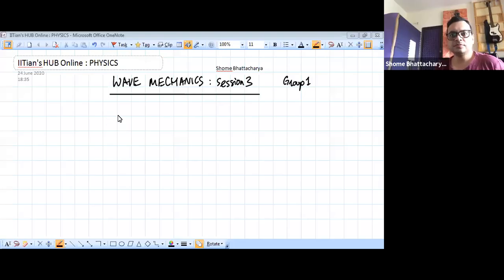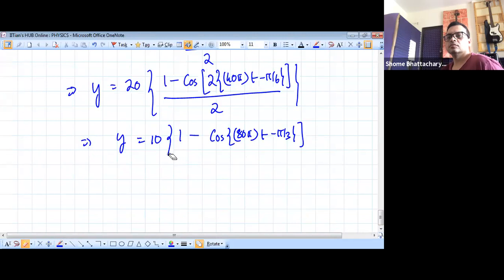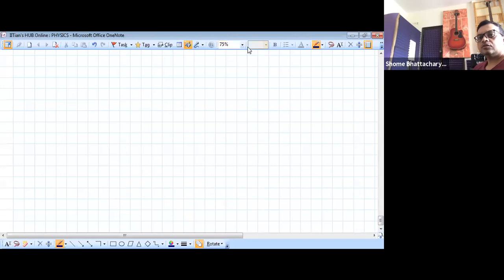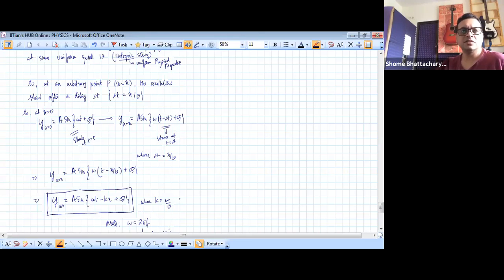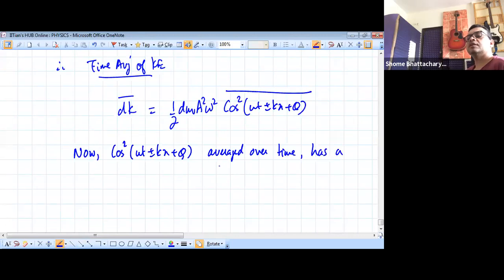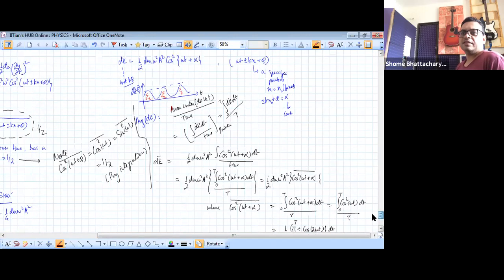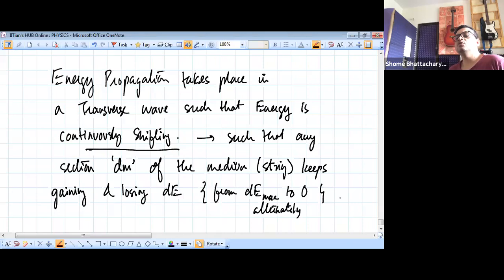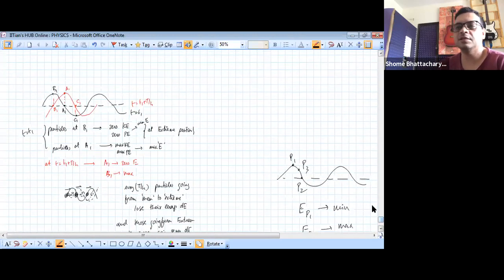Wave Mechanics session 3,Class 12th Group 1,Physics 12,Date-25-06-2020,By-Shome Bhattacharya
Wave mechanics is a branch of quantum physics in which the behaviour of objects (such as elementary particles) is described in terms of their wavelike properties. The simplest form of wave is a travelling sine or cosine wave, moving in the x-direction :
Y = A cos (kx - w t) (1)

For mechanical waves, such as sound or water waves, Y (Greek letter psi) would represent the physical displacement of atoms at position x and time t . In the case of an electromagnetic wave, it would represent electric or magnetic field. In the case of matter waves, Y in Eq.(1) is known as a wavefunction and must satisfy a wave equation known as the Schrodinger equation.

Unfortunately, Eq.(1) cannot serve as a wave-mechanical description of a single particle, such as an electron (or a single photon of electromagnetic radiation) since the wavefunction has no localization; the cosine function continues oscillating over an infinite range of x . However, if we add two cosine waves, with slightly different wavenumbers k1 and k2 and angular frequencies (w 1 and w 2), the result is an amplitude-modulated wave; see Fig.4.11. This is like a standing wave, with nodes and antinodes, except that each "bunch" of waves moves forward in the x-direction with a group velocity vg given by

vg = (w 2 - w 1) / (k2 - k1) = D w / D k (2)

Eq.(2) might represent a beam of uniformly spaced electrons travelling in the x-direction with a speed vg .
o represent a single particle, we can extend the above process, adding in cosine waves over a continuous range of frequency and wavelength. (This is sometimes called harmonic synthesis and is the principle behind the musical synthesizer, except that this electronic device uses only frequencies which are integer multiples of a fundamental frequency). The phase of each component must be chosen such that the waves interfere destructively to give zero amplitude except over the small region of x containing the particle. The result is a wave packet description of the particle.